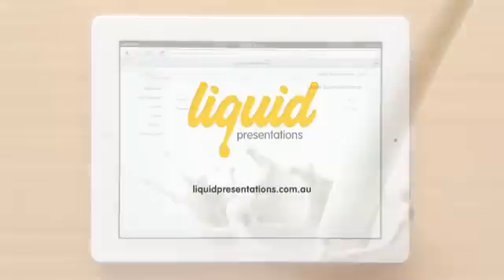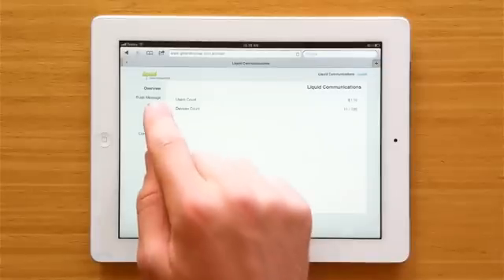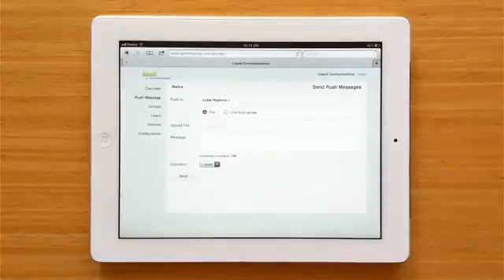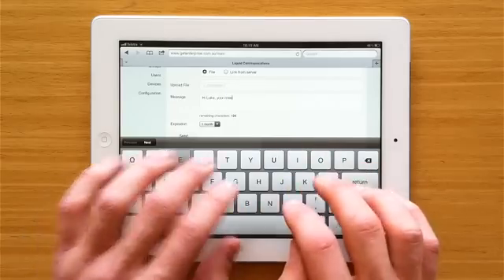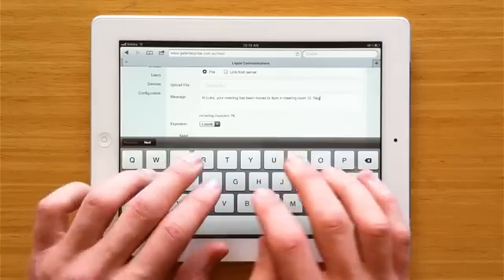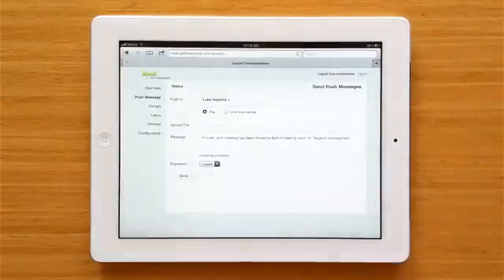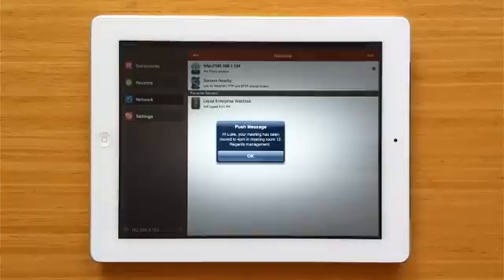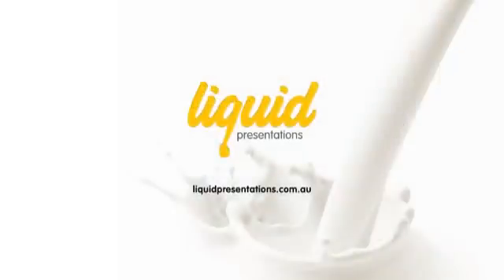Sending Push Notifications - Liquid iPad Presentations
Keep your sales team up to date with Product Changes, Company News, Important Notifications or the latest Company Files pushed directly to their iPad's.

- Audio Transcript Below -

Hi, this is Matt from Liquid Presentations. I'm going to give you a demonstration on sending push messages using our online consule directly from your ipad.

First we select the individual user from the user pane. Then we simply select their mail icon and hit send. This opens the push message window

Tap in the message field to enter your message. Hit send, confirm and you receive a successful sent message.

I will put the iPad into standby mode to show you what it looks like when the message arrives.

Slide to launch the app, and your push message appears.

Push messaging can be used to send ANY file you like. Your only restriction is file size and 140 characters per message.

To find out more visit liquidpresentations.com.au

- End -